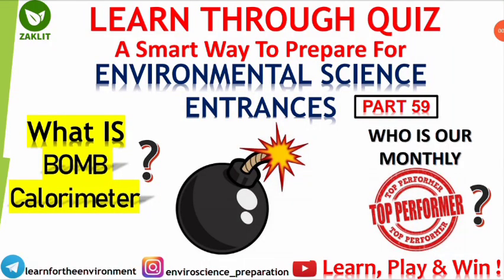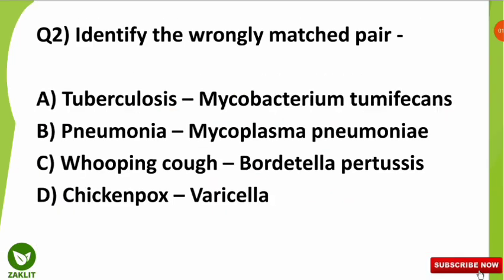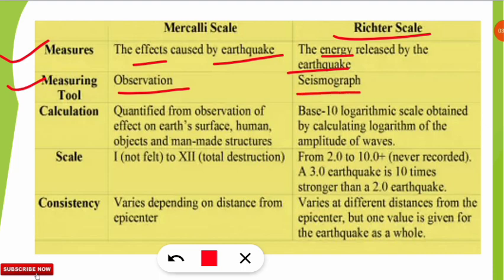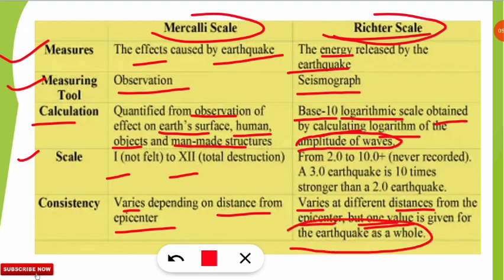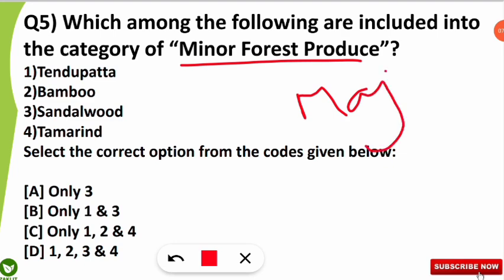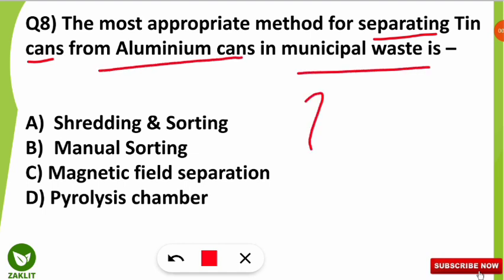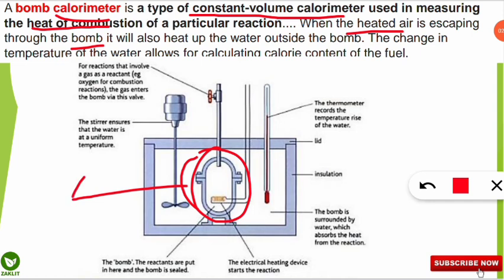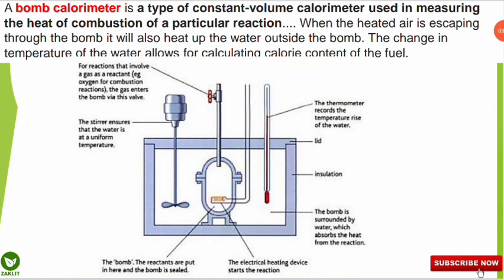Bomb Calorimeter & Imp EVS Concepts Through Enviro Quiz(Part 59)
Revealing the name of TOP PERFORMER OF THE MONTH.
Discussing important Questions for Environmental Science Entrances 🌟

Good Luck with the Upcoming Quiz.
Myself Zaki Ahmed-Former Educator at UNACADEMY-JRF HOLDER, On A MISSION to HELP NET/SET ENVIRONMENTAL SCIENCE ASPIRANTS.